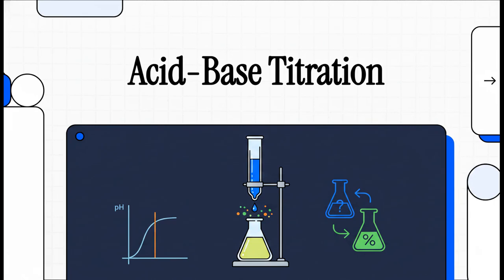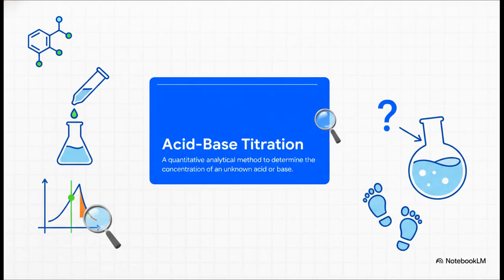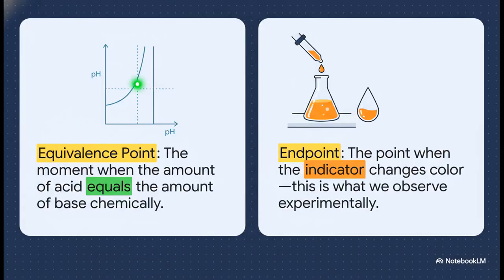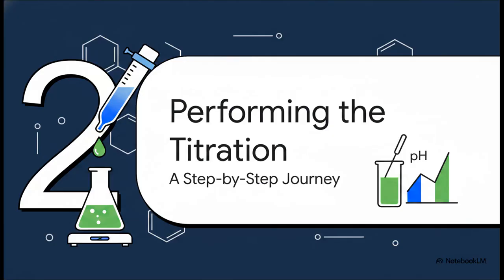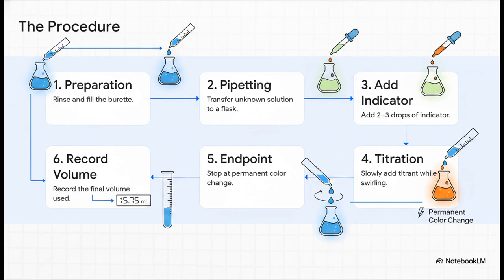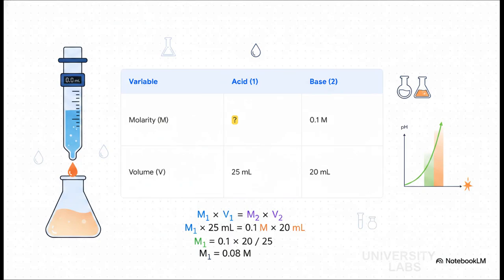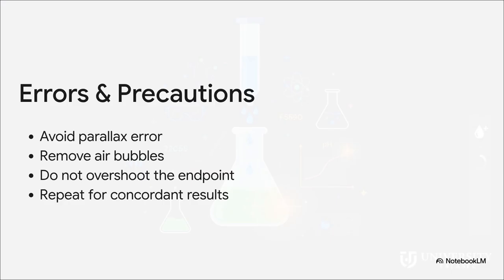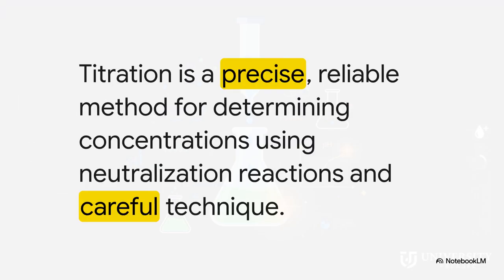Acid Base Titration